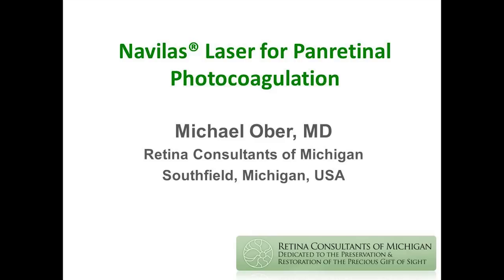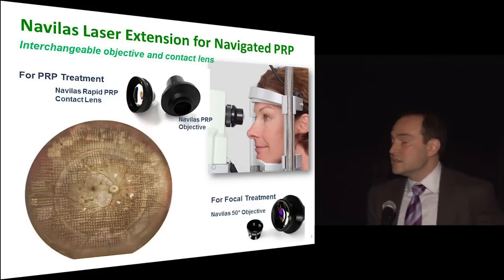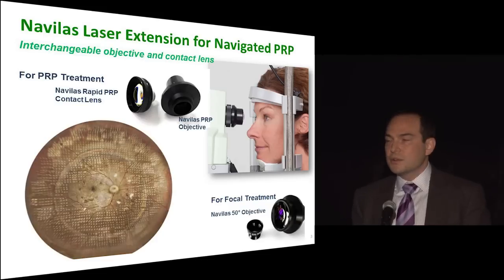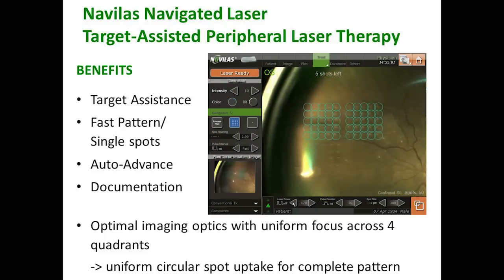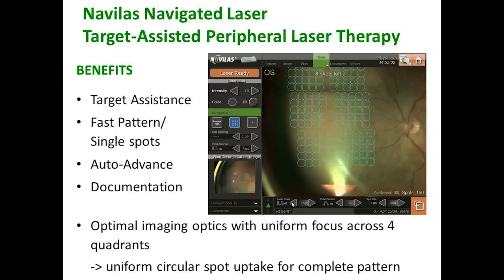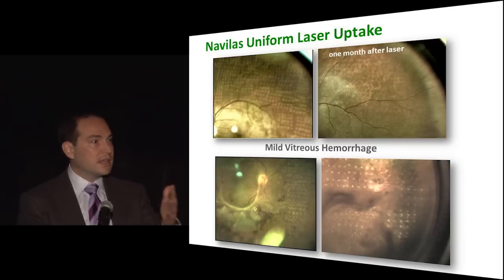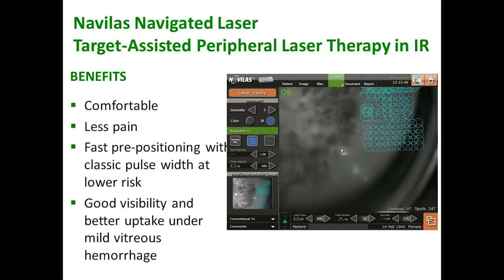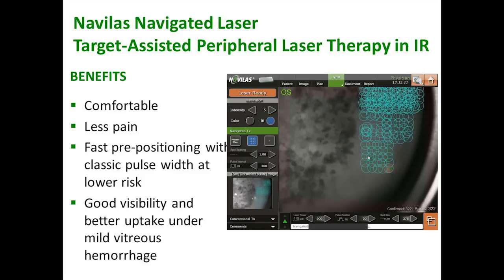Navilas® Laser for Panretinal Photocoagulation - by Michael Ober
Michael Ober, MD
Retina Consultants of Michigan
Southfield, Michigan, USA